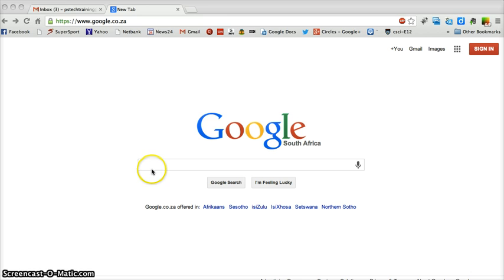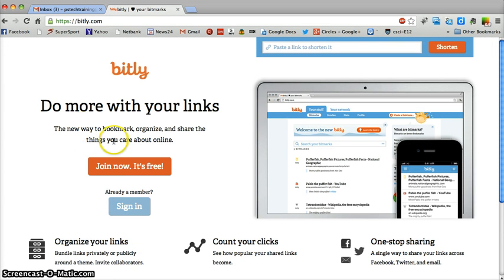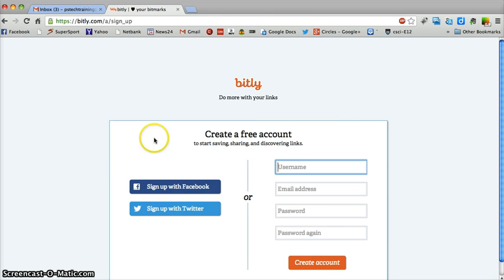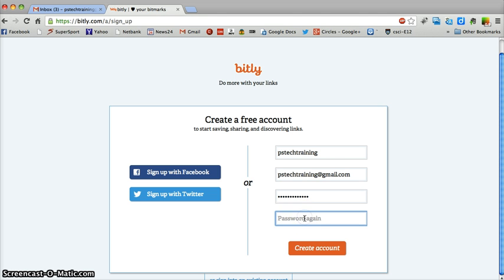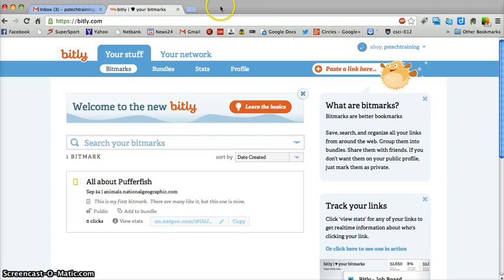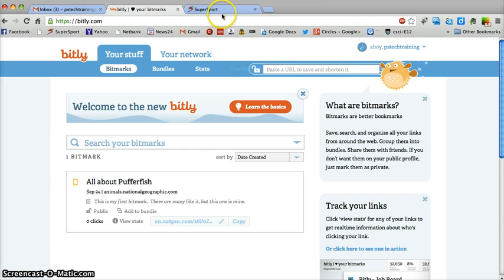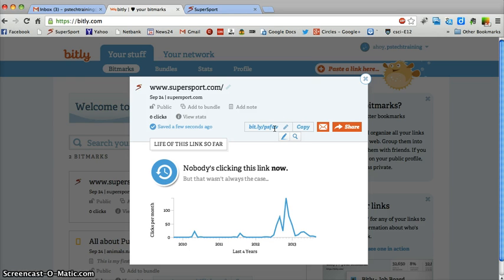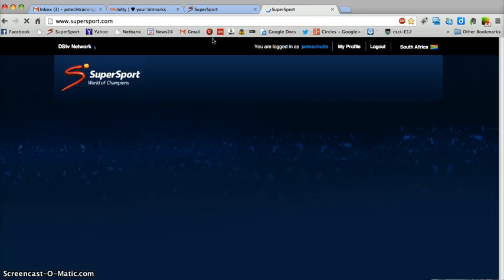Setting up a bit ly account